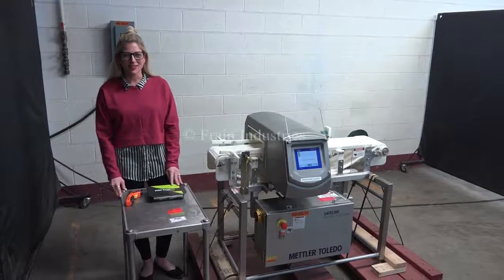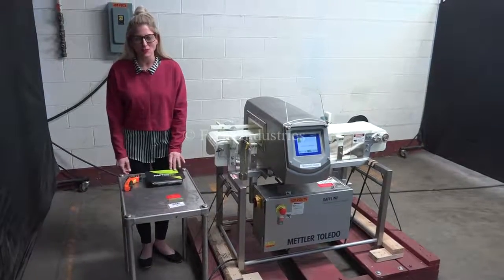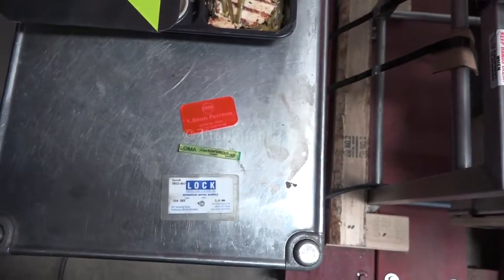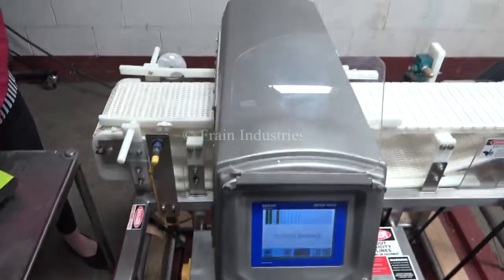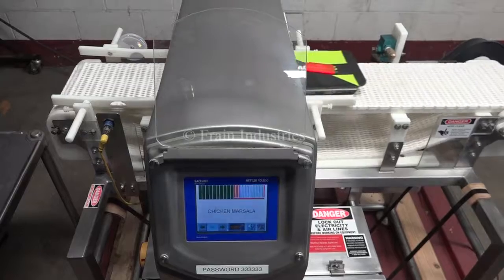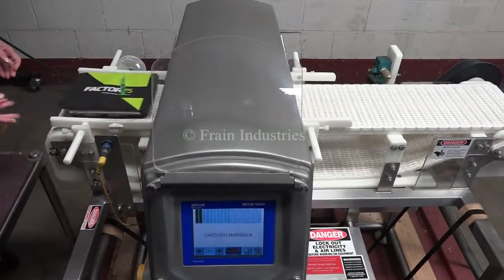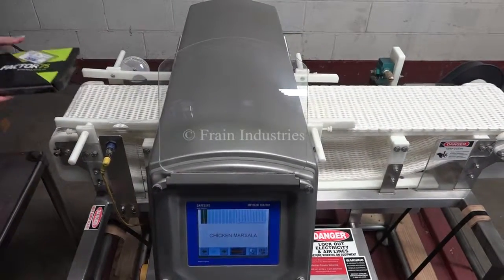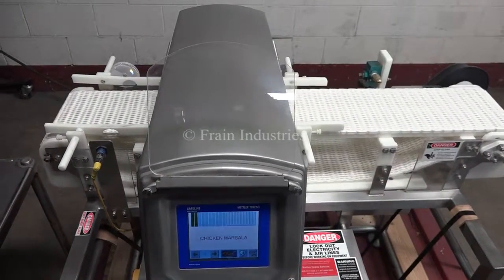Safeline,Power Phase Pro, automatic conveyor metal detector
Safeline, Model Power Phase Pro, automatic conveyor through, metal detector. with number of product per minute - depending on materials and application. Total Aperture: 2½" in Height x 9¾" in Width. Equipped with 46" long x 8" wide white Intralox style conveyor, adjustable guide rails and air blast reject. Sensitivities: depending on product, container and enviorment being run in. Control panel with push button start, stop, e-stop and visual touch screen display. Mounted on a stainless steel frame with leveling pads.